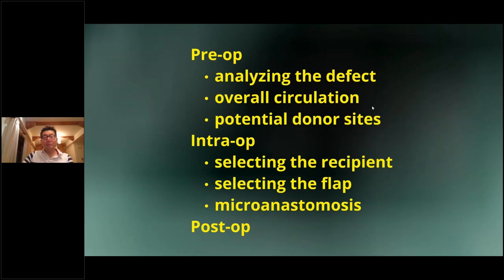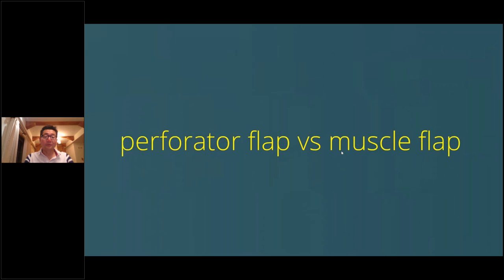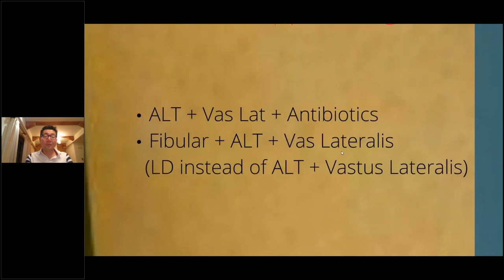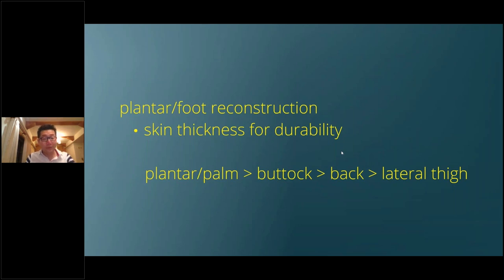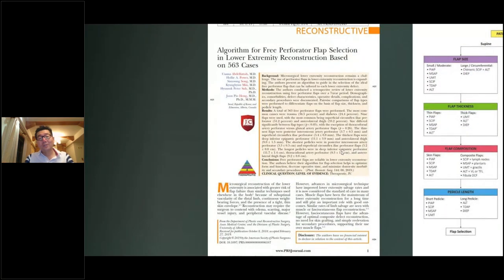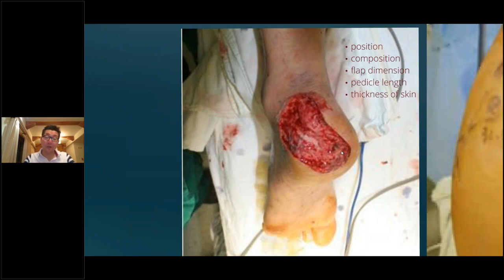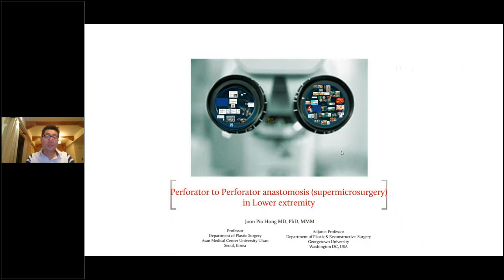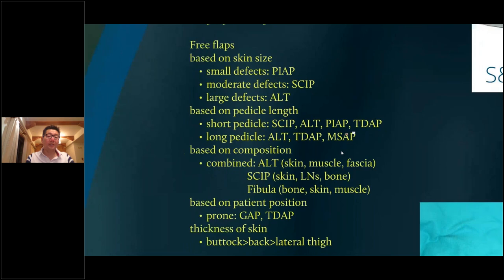Jp Hong lecture series - algorithm to select perforator flaps for lower extremity reconstruction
In this video we will share how we process our thinking in selecting perforator flaps. It depends on the size of the flap you need, the composition of the flap, pedicle length, position of the patient on the surgical bed and finally the thickness of the skin of the perforator flap.